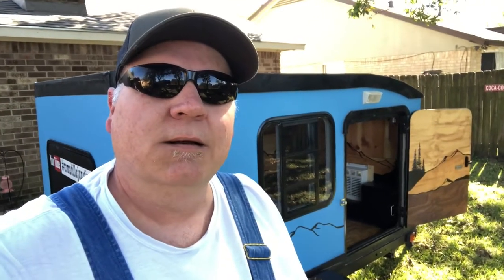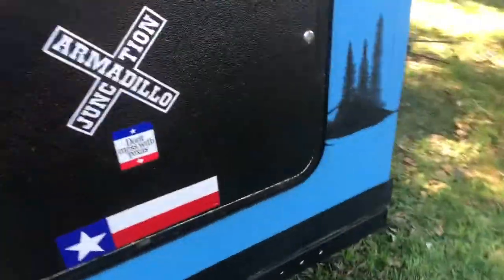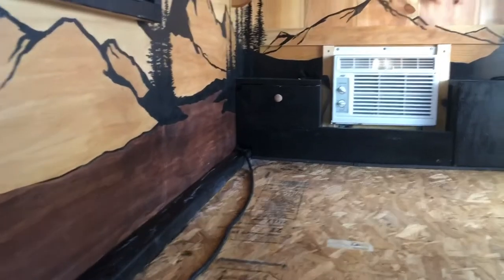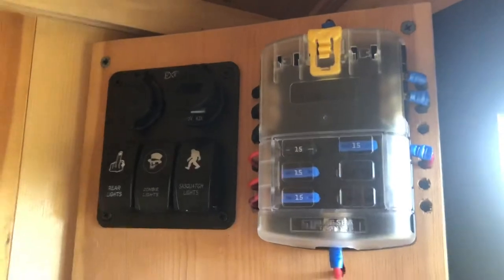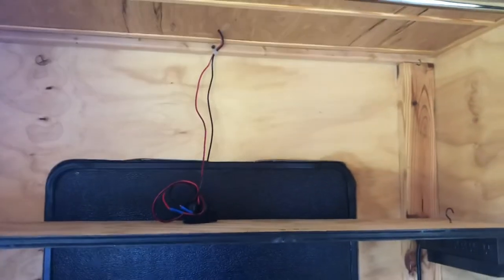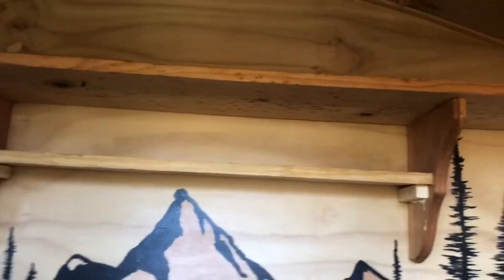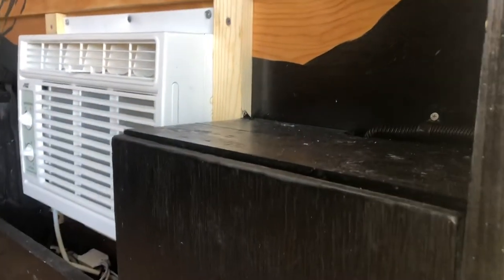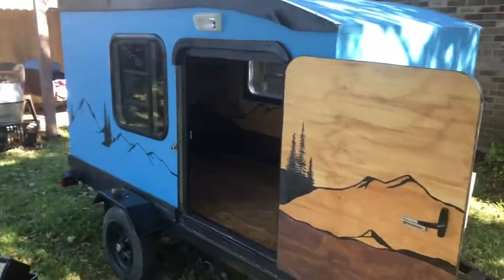Tiny Camper Tour Before I Tear it Apart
Doing a tiny camper tour while its empty before i tear it apart to recycle parts and build a new one .